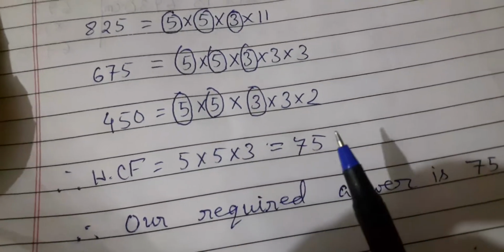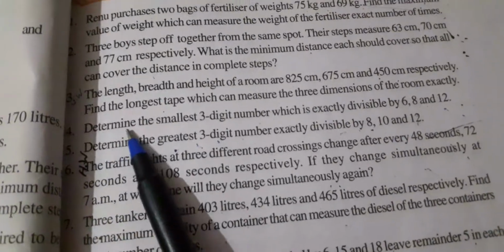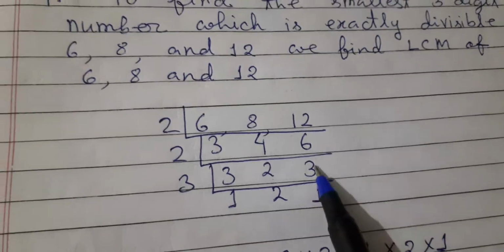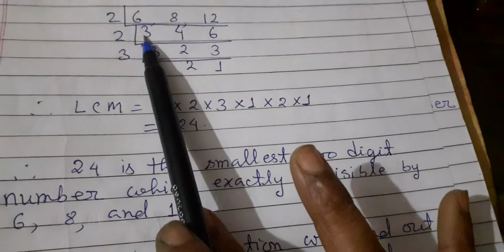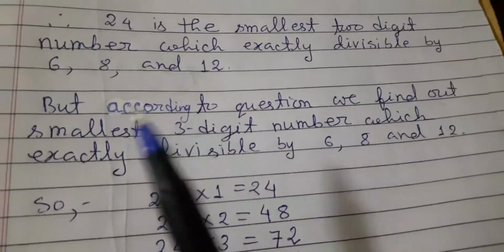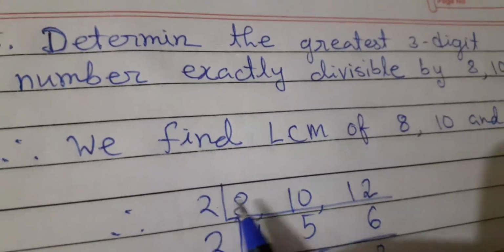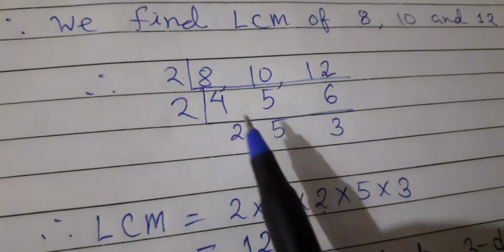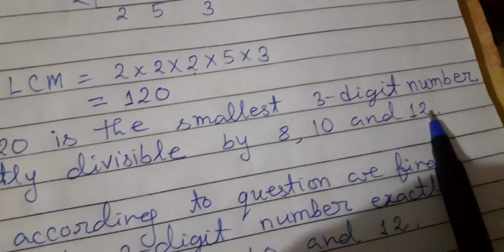Ex 3.7 Q.no 3, 4 and 5 for class vi